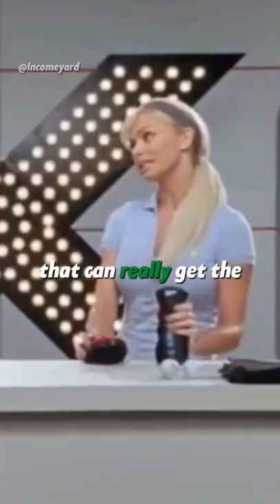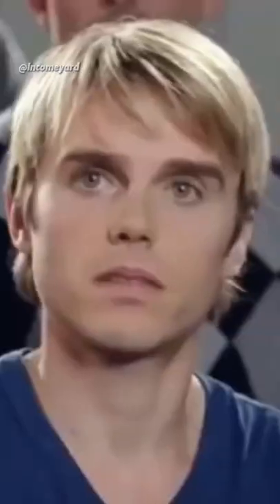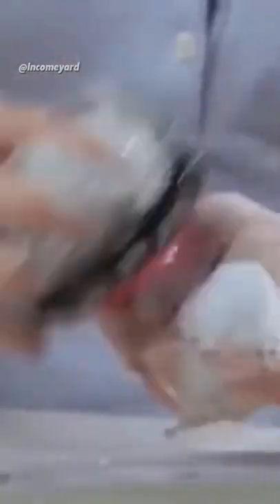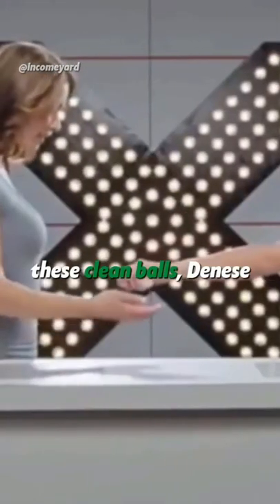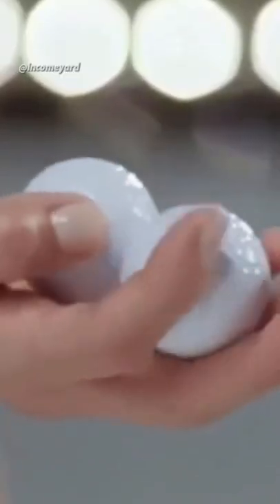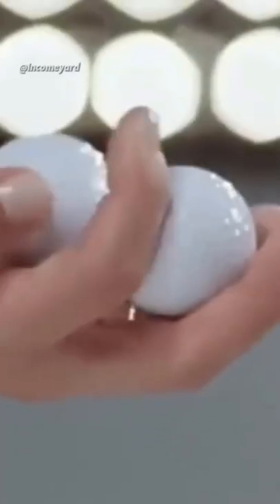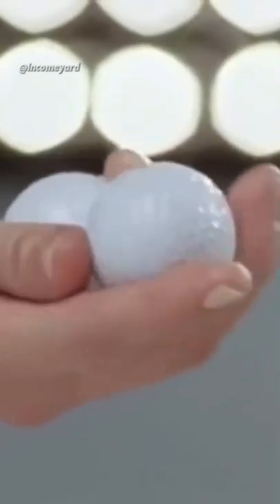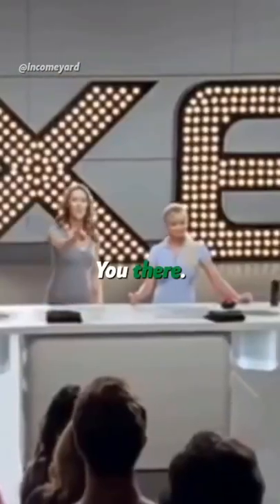you have to keep your balls clean🤓🤓🧐